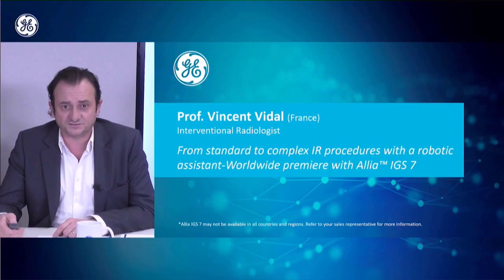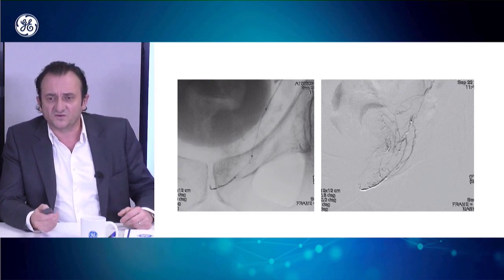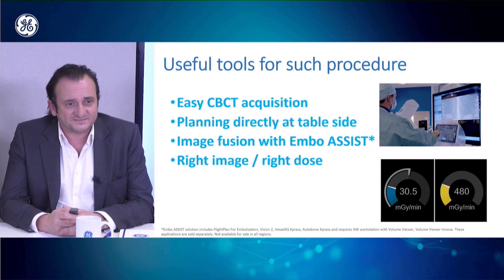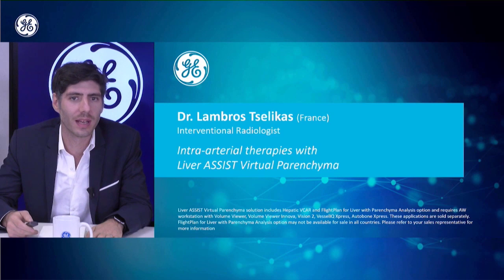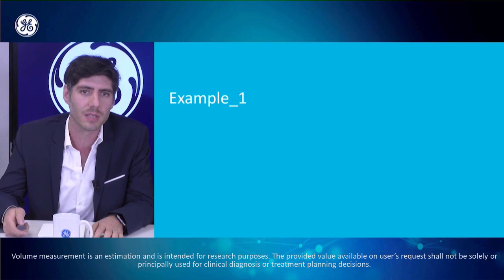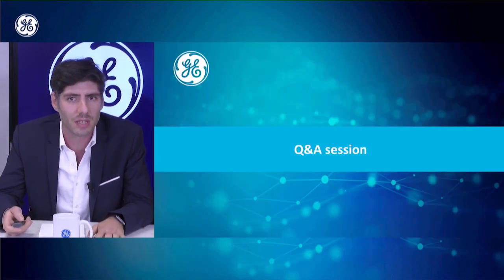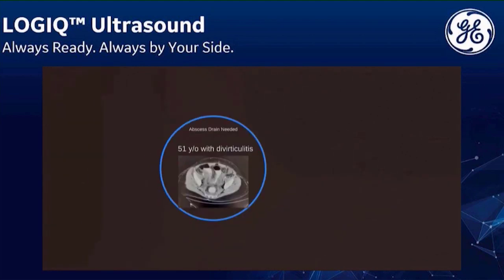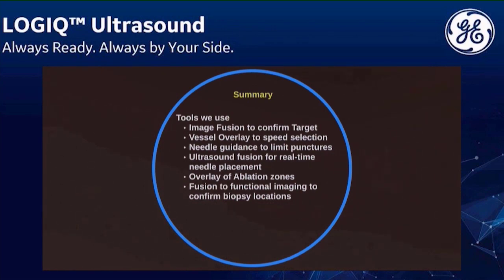GE IR Webinar: Pushing Interventional Radiology to the next level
GE Interventional Radiology Webinar: Pushing Interventional Radiology to the next level
Discover latest GE solutions in interventional radiology through the eyes of worldwide recognized interventional radiologists: Professor Vidal, Dr Tselikas, Dr Deschamps and Dr McLennan.
Through live recorded cases-PAE, ablation, bone percutaneous procedure, radioembolization…- they share their experience with Allia IGS 7, Embo ASSIST, Liver ASSIST Virtual Parenchyma, Needle ASSIST, Interact Active Tracker and Volume Navigation on LOGIQ E10.